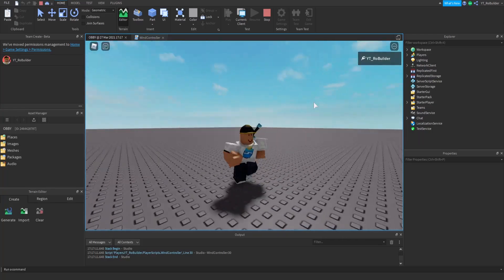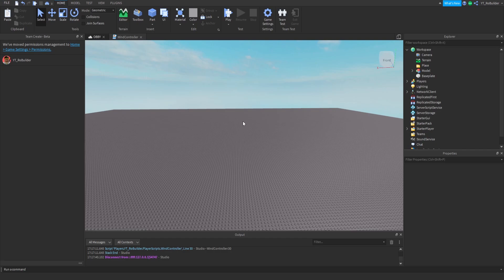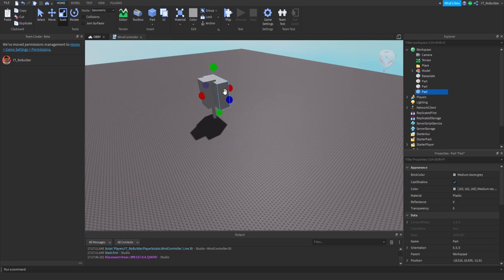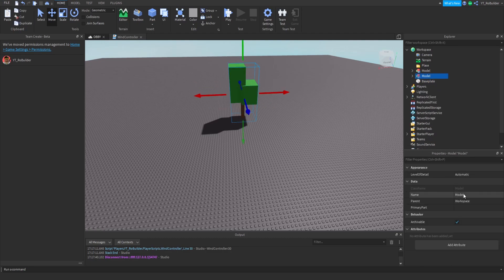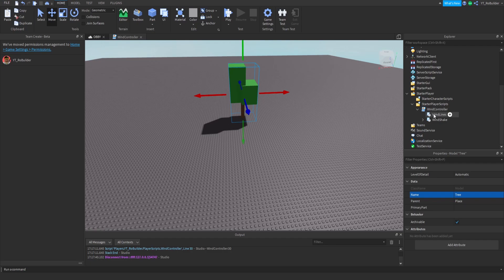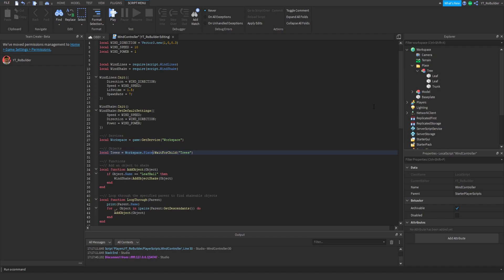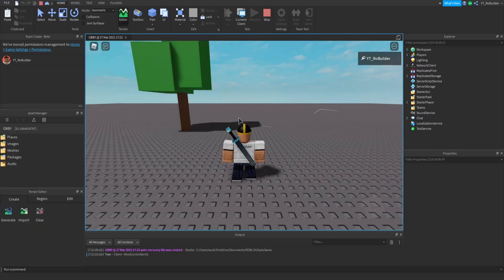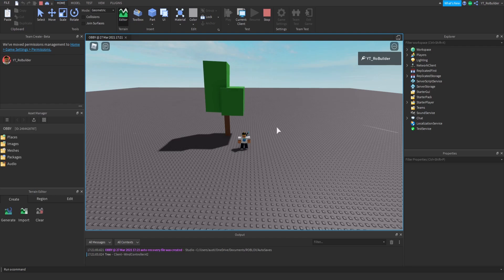How to Make Trees and Grass Shake With Wind.. (Roblox Studio)